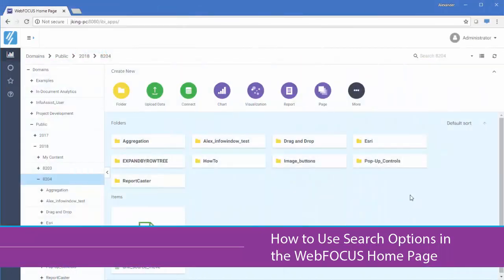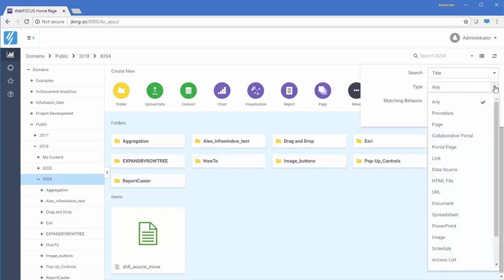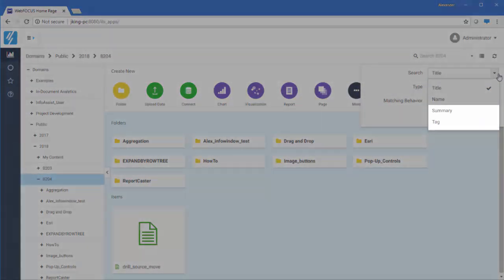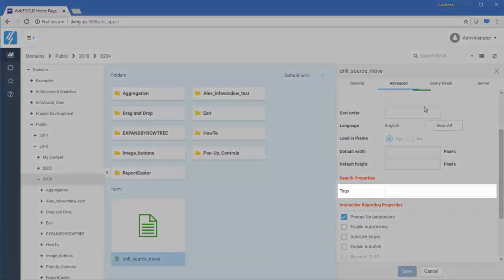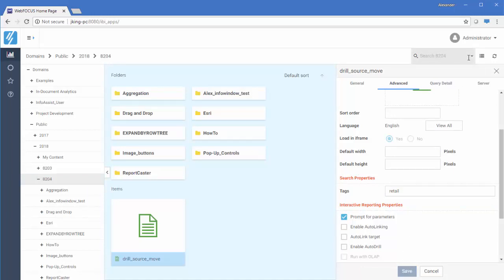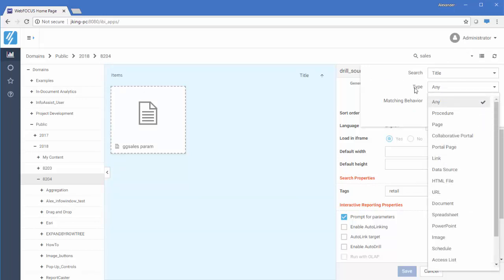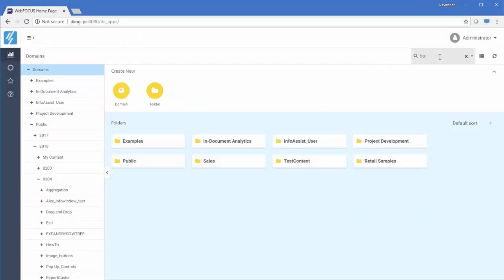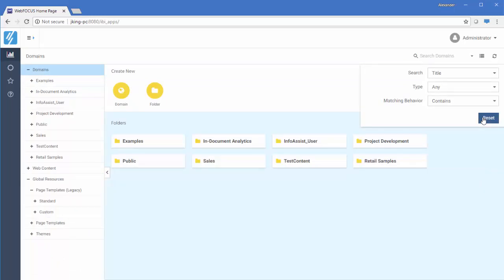How to Use Search Options in the WebFOCUS Home Page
Learn how to use search options in the WebFOCUS Home Page.